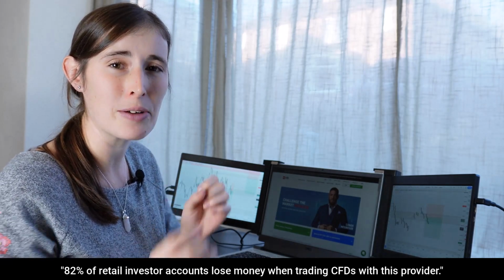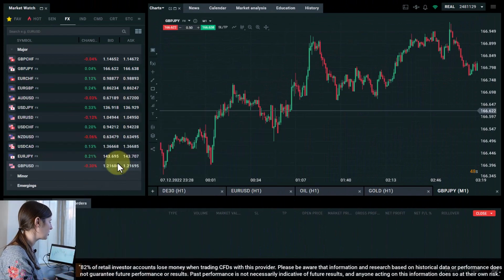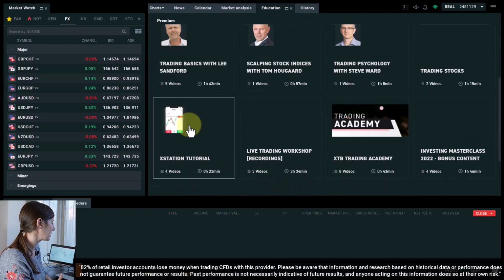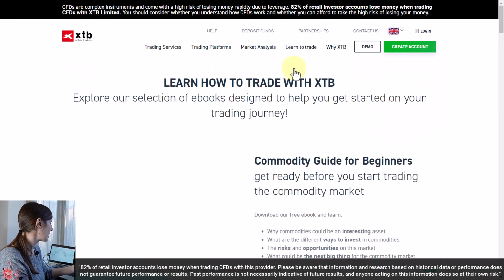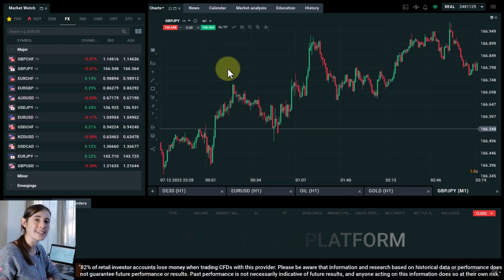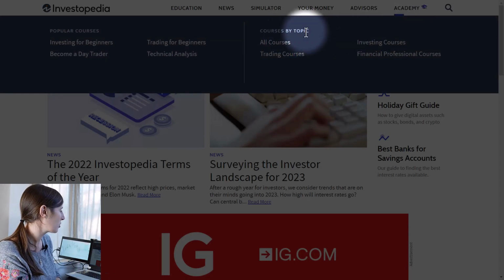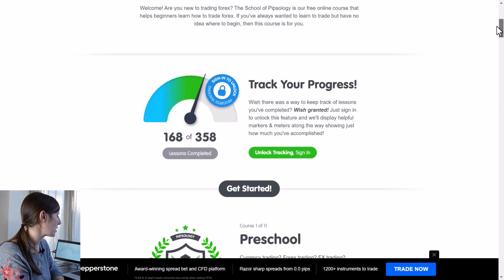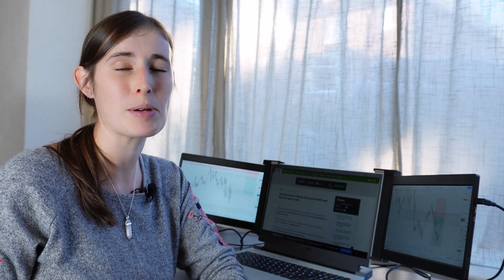TOP 3 TRADING & INVESTING COURSES FOR BEGINNERS 👌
In this video, I share 3 top resources that are free, to learn more about trading & investing, especially for complete beginners.

“CFDs are complex instruments and carry a high risk of losing money quickly due to leverage. 82% of retail investor accounts lose money when trading CFDs with this provider. You should consider whether you understand how CFDs work and whether you can afford to take the high risk of losing your money.”

TRADING SOFTWARE

TRADING EQUIPMENT

TRADING EDUCATION

///CONNECT

- TIMESTAMPS -

This video shares 3 free education platforms for trading investing for complete beginners.

If you are new to the world of trading & investing, you want to learn more but you are overwhelmed and don't know where to start- this video will help give you some direction and guidance.

These top 3 resources are completely free and a great starting platform to provide you with the foundations for your journey as a trade & investor.

You will like this video if you are interested in:

- forex trader
- free resources to learn trading
- free resources to learn investing
- free trading course
- free trading course for beginners
- free trading course website
- free investing course
- free investing apps for beginners
- free investing course for beginners
- xtb trading platform
- investopedia academy
- babypips forex beginner

Thanks!

Emily

- Mindfully Trading -